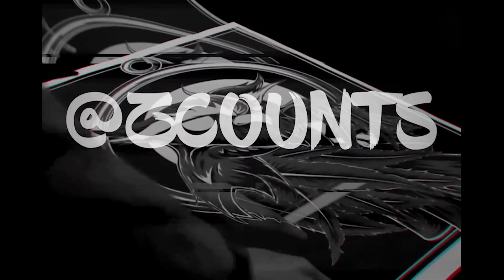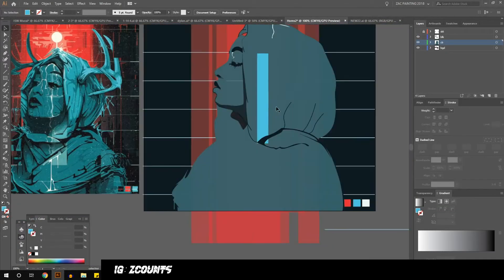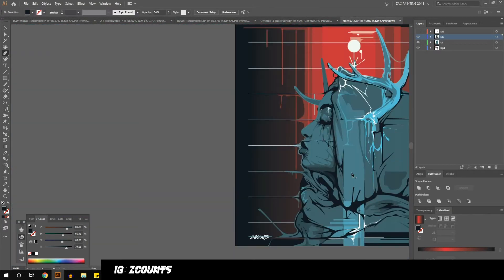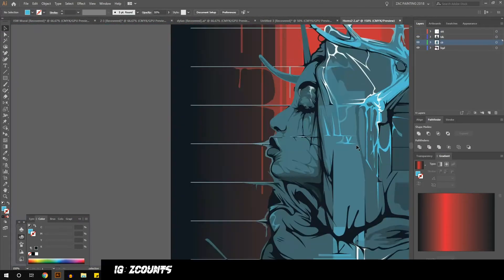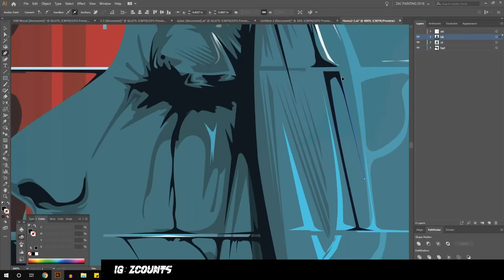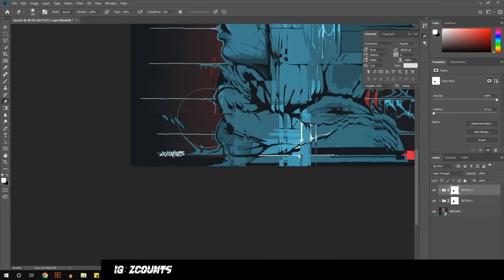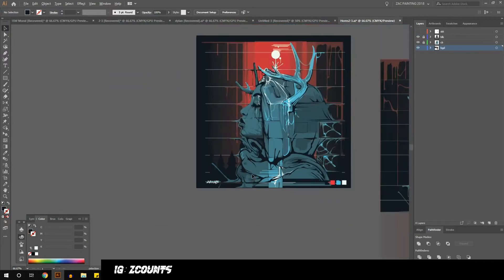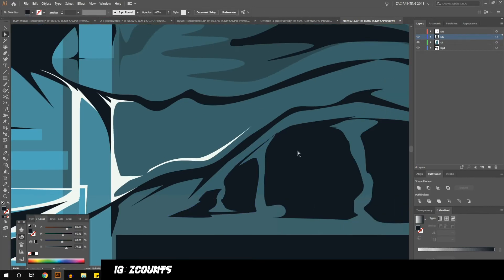Adobe Illustrator | Vector Portrait Illustration Walkthrough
Timelapse and explanation of how I created a vector portrait in Adobe Illustrator of a girl with horns in a nature setting. I also use Adobe Photoshop to do additional texture and glitch elements.